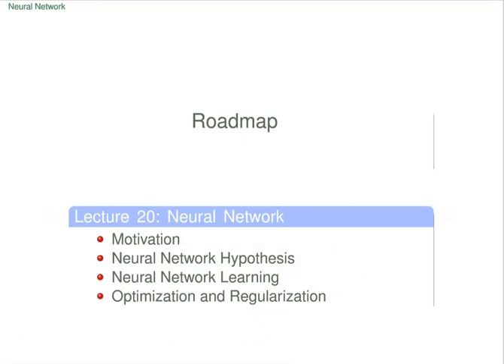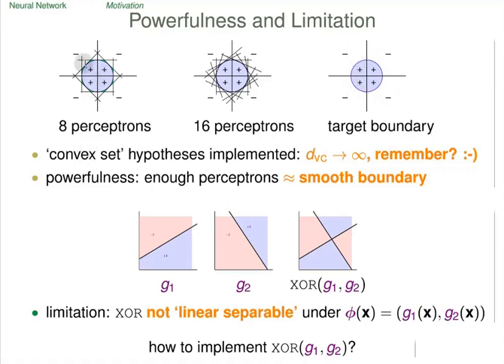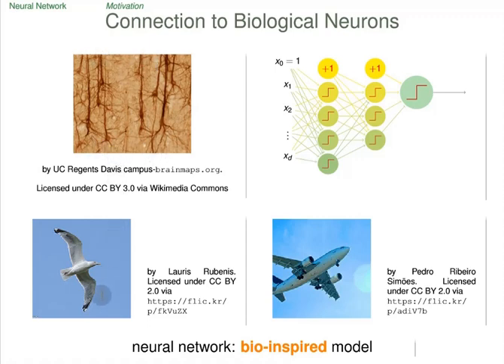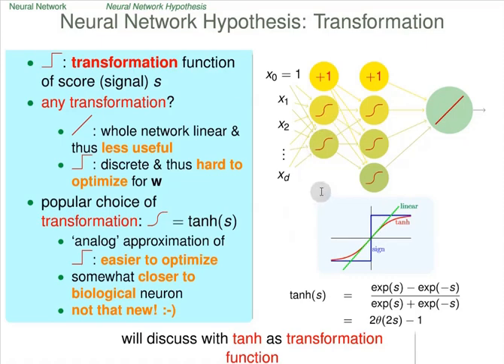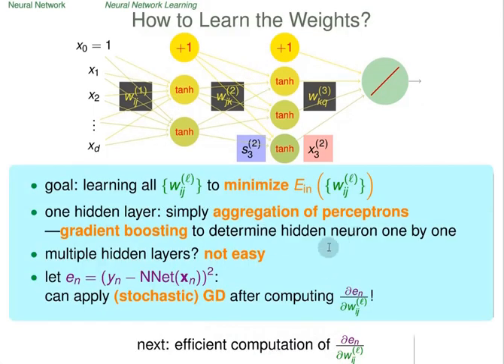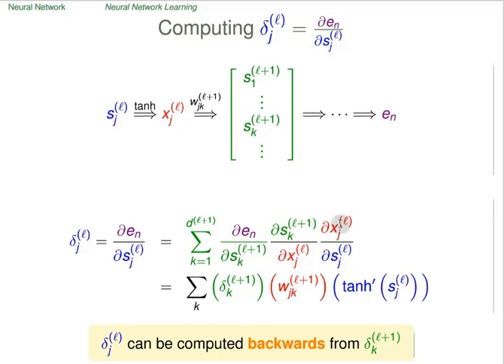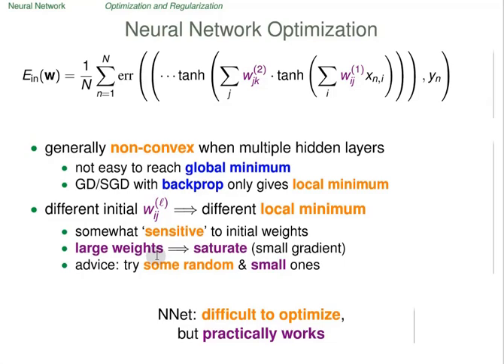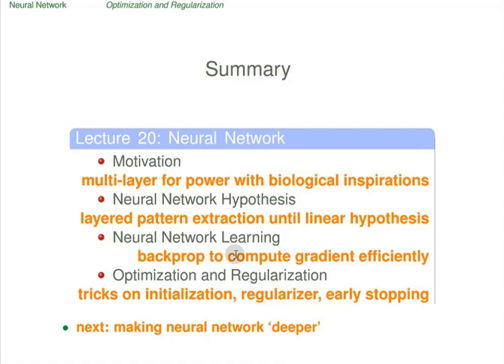Lecture 20: Neural Networks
0:00 Introduction
1:17 Linear Aggregation of Perceptrons: Pictorial View
4:19 Logic Operations with Aggregation
7:23 Powerfulness and Limitation
12:59 Connection to Biological Neurons
16:49 Neural Network Hypothesis: Output
19:18 Neural Network Hypothesis: Transformation
28:12 Physical Interpretation
29:56 How to Learn the Weights?
31:34 Computing 30 (Output Layer)
35:16 Computing 8
39:44 Backpropagation (Backprop) Algorithm
43:54 Neural Network Optimization
46:10 Regularization for Neural Network